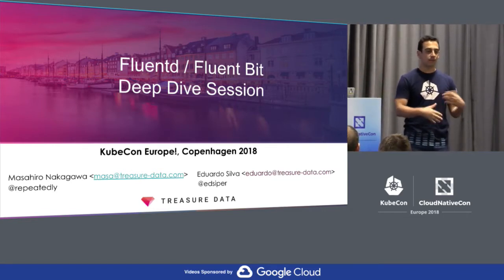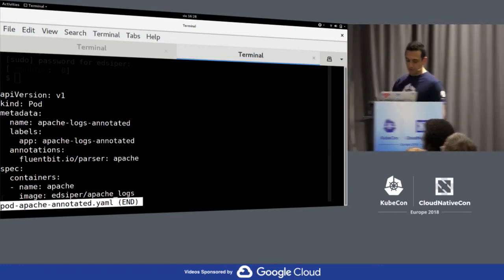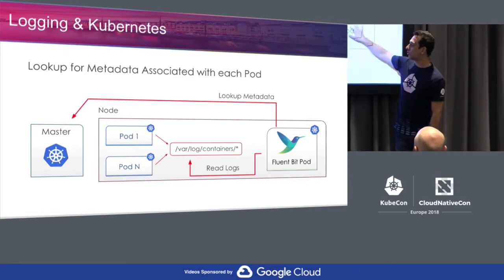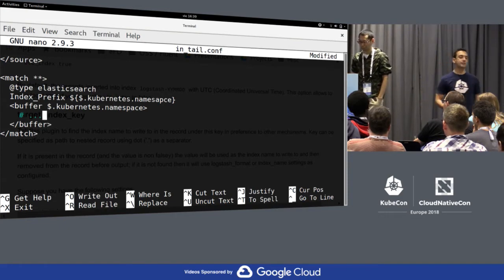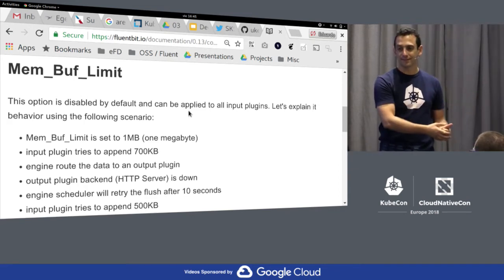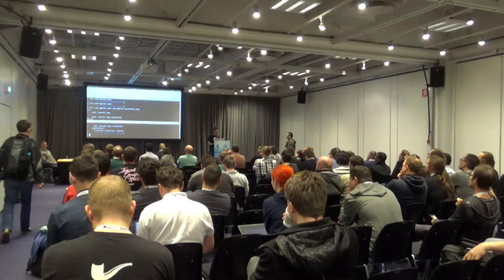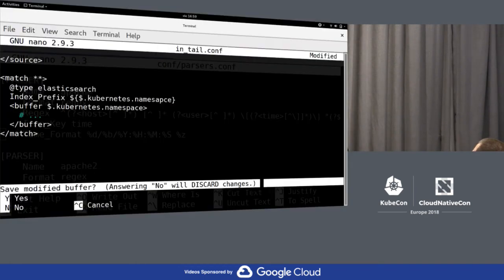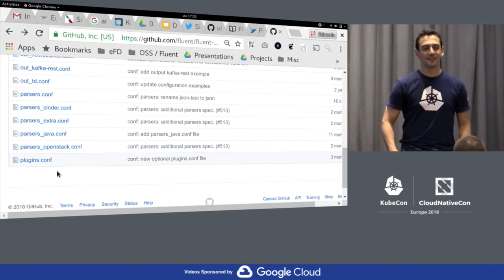Fluentd Deep Dive – Eduardo Silva & Masahiro Nakagawa, Treasure Data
Fluentd Deep Dive – Eduardo Silva & Masahiro Nakagawa, Treasure Data (Intermediate Skill Level)

About Eduardo
Eduardo is an Open Source Software Engineer at Treasure Data. He currently leads the efforts to make logging more scalable in Containerized and Orchestrated systems such as Kubernetes.

About Masahiro
Fluentd maintainer